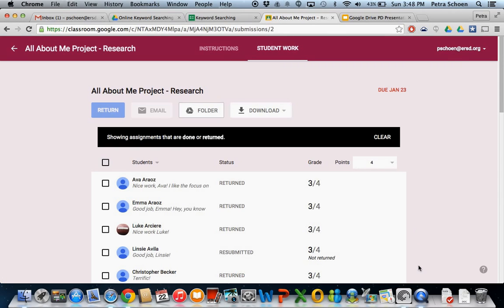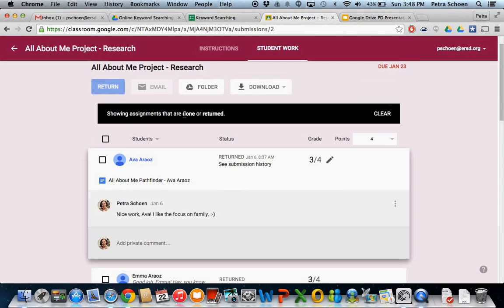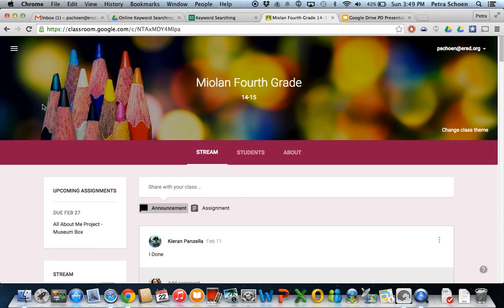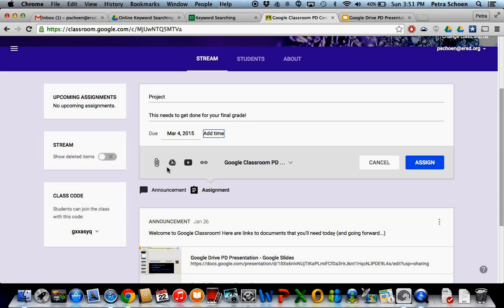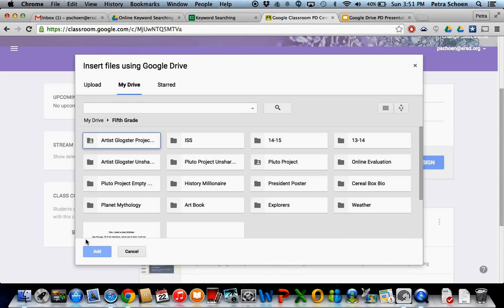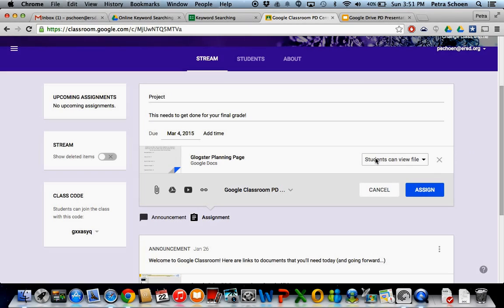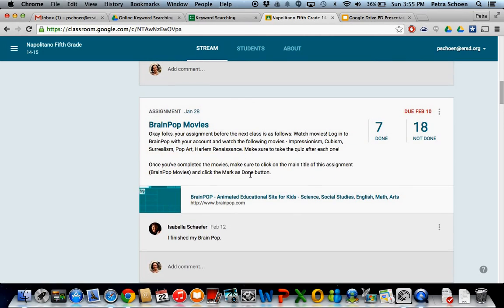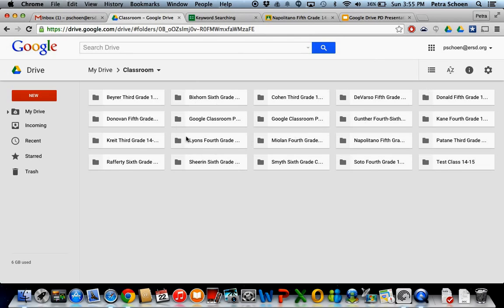Google Classroom Demo